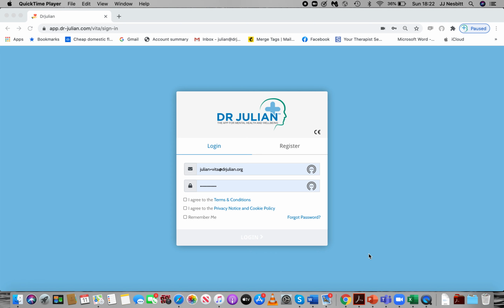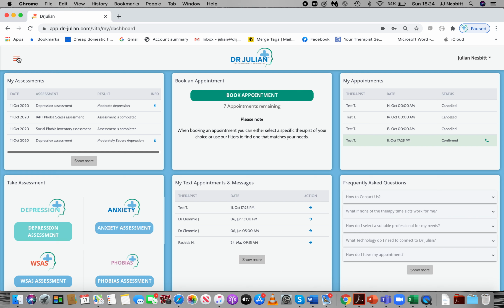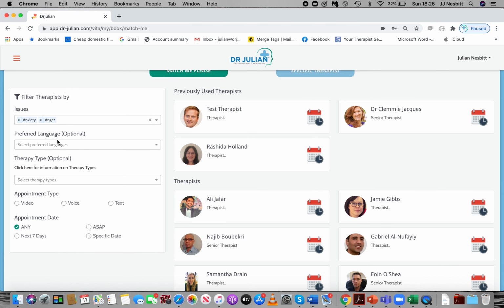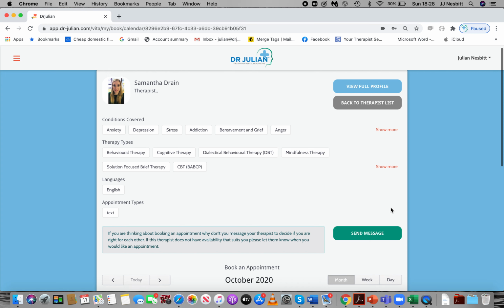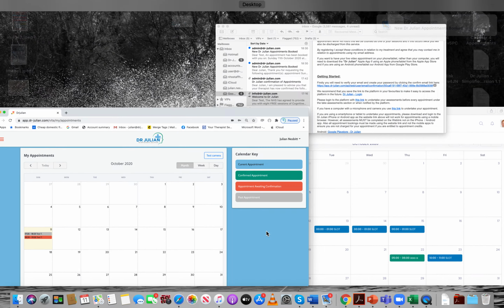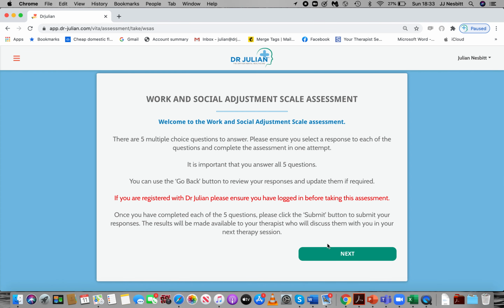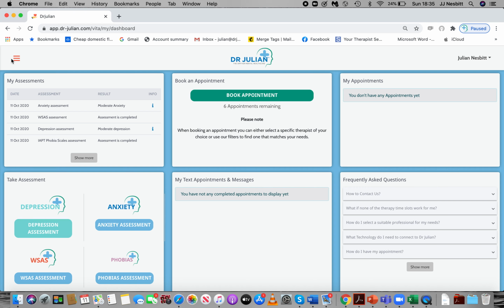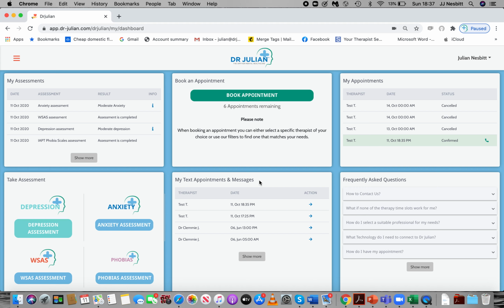Dr Julian Video Explaining the patient side of login, booking, assessments and having appointment